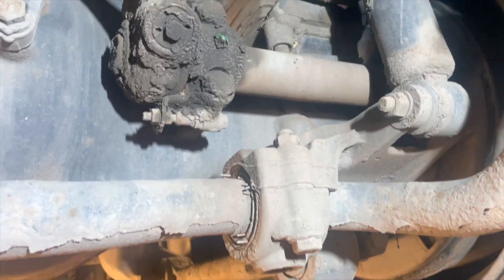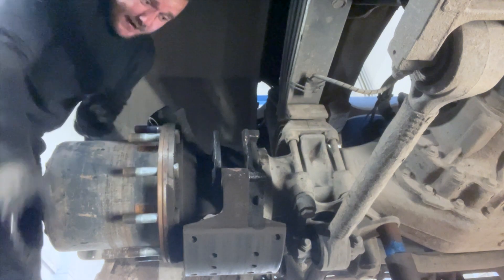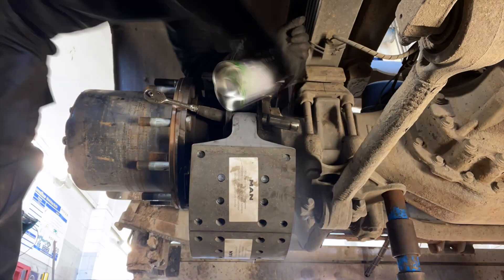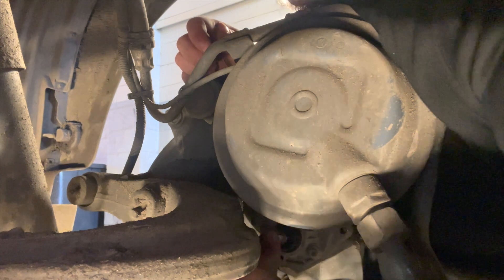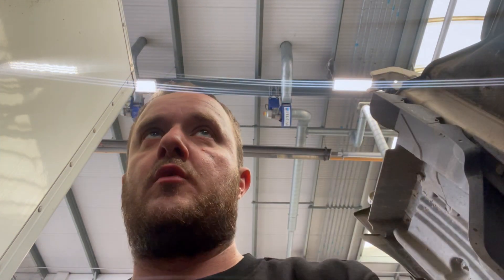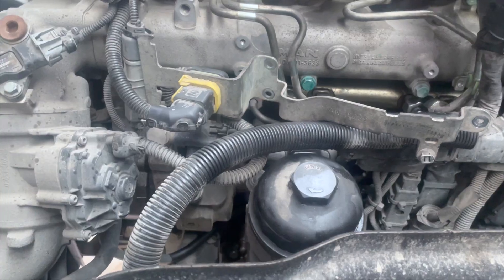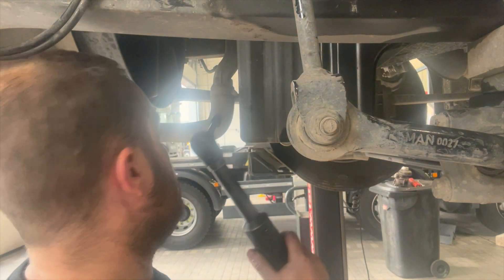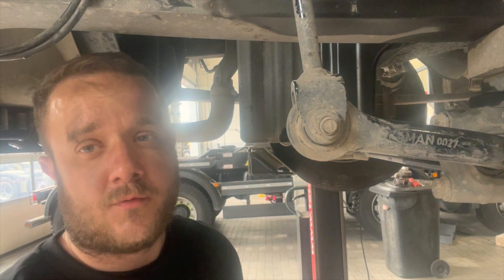A week in the life of a HGV mechanic- nightmare brake shoes, worn pads and a knocking engine!!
Welcome back to another video! Here in this video I have a mare of the beginning of the week and the week ends in stripping a engine on a MAN!